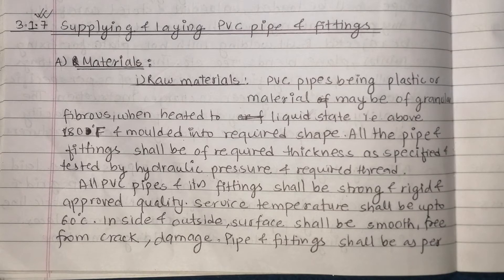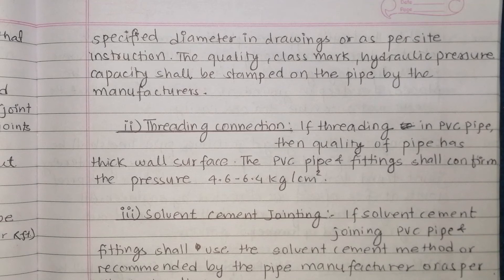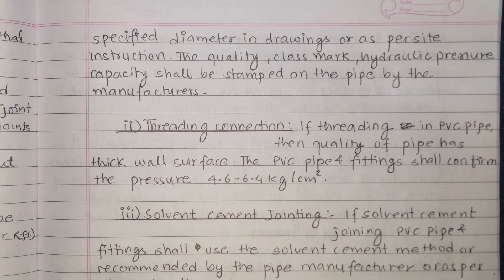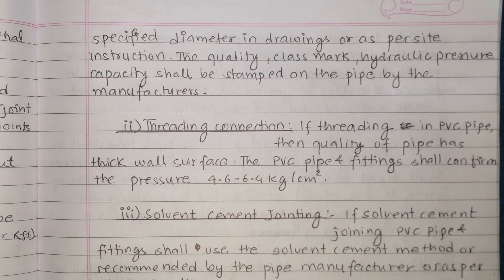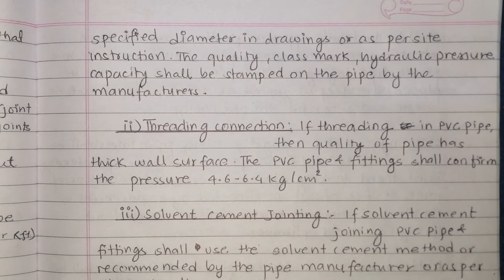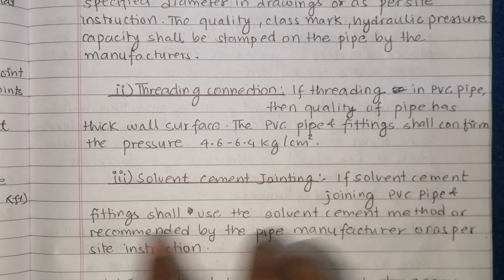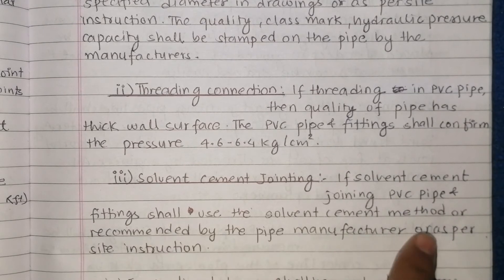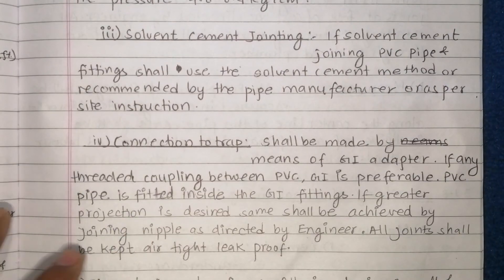Detailed Specification of Supplying and laying of PVC Pipe and Fittings | Estimating and Costing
1subscriber = More inspiration to make Videos